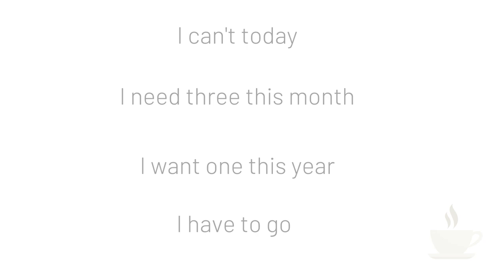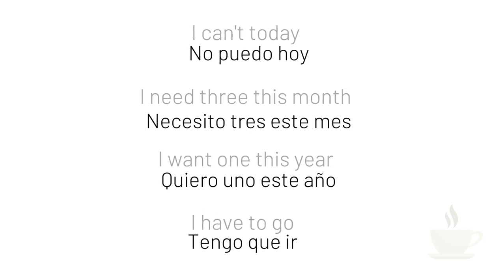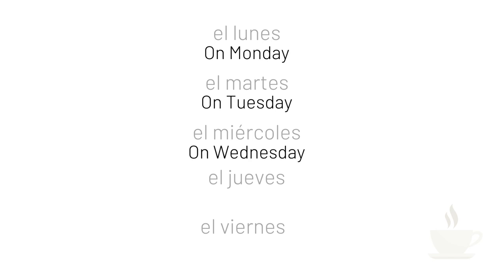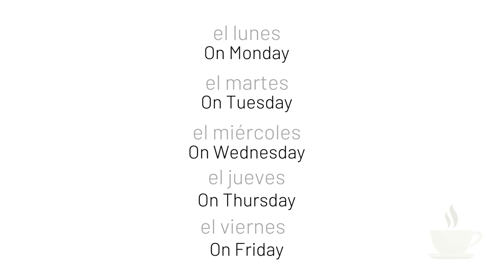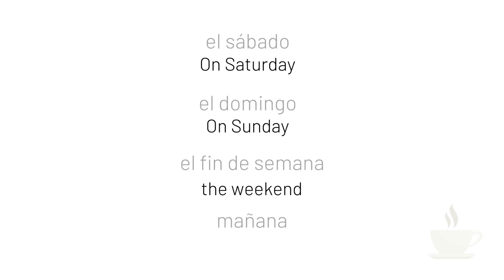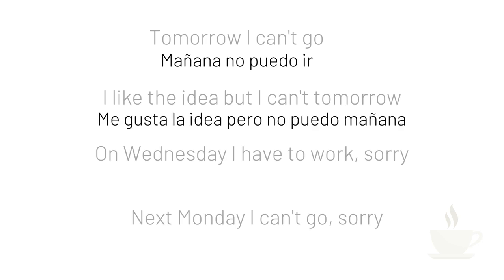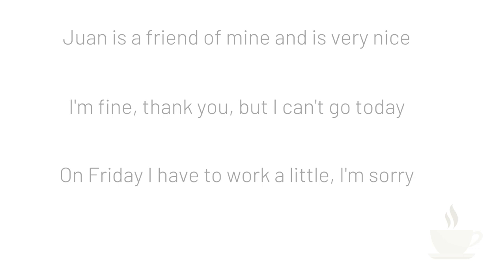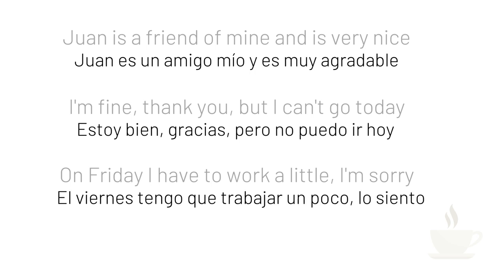Your Daily 4 Minutes of Spanish Phrase #25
How can I start learning Spanish if I have little time?

If you have ever asked yourself any of these questions and want to start using Spanish I can help you and this course is perfect for you.

4 MINUTE SPANISH is a course with 49 audios that guide you word by Word until you are able to créate basic sentences.

Do you remember playing with LEGO when you were a kid? You would build a tower piece by piece. My 4 Minutes Spanish course separates the language into little LEGO pieces and together we will communicate with little phrases, starting with lesson 1. I love Spanish and have been teaching it for many years. My students has always found very difficult learing with a teacher from day one.
4 Spanish Minutes it's a guide that, step by step, will help you to build simple sentences, to understand simple and natural ideas. I hope you enjoy the learning process, I hope you can see the love and enthusiasm with which I have created it.

And if you love it let me know because it will make me very happy. No grammar, no vocabulary lists, no conjugation lists because you don't need them to have a base of the language.
Later on you might, and you will need to speak with native speakers, and do many more things to improve. Here I give you the opportunity to interact without a previous language base.

Get the full course NOW (49 videos and 10 PDF's) for 10 euros

FREE RESOURCES:
- Nivel intermedio-alto: